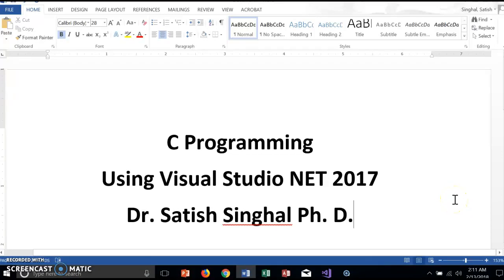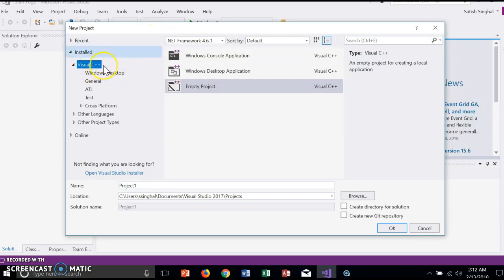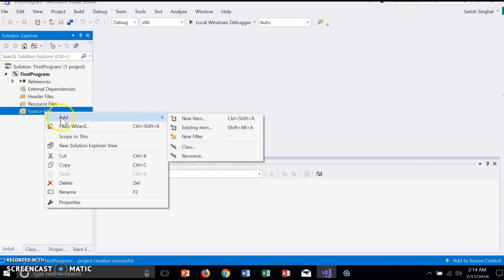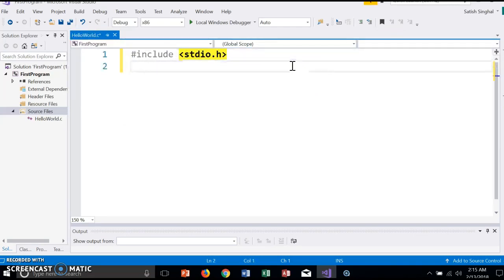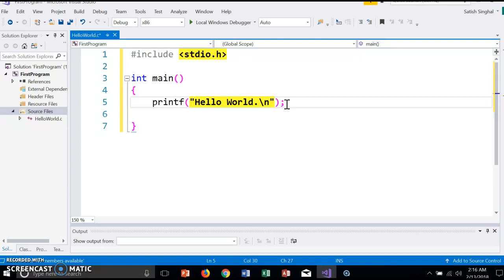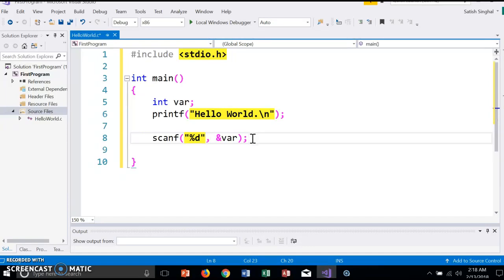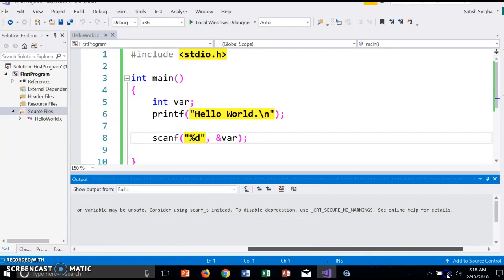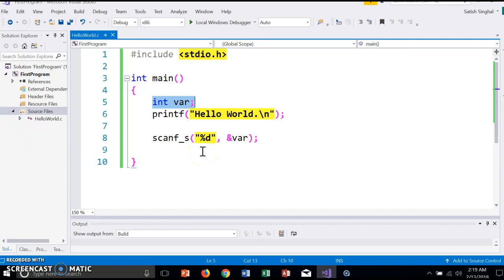C Programming Using Visual Studio .NET 2017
This video shows the basics of writing C Program using Visual Studio .net 2017